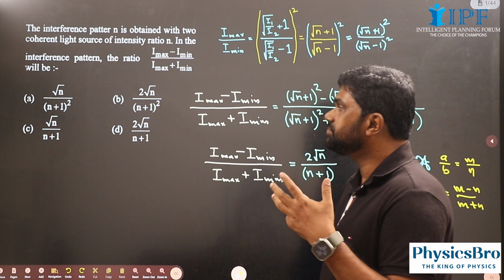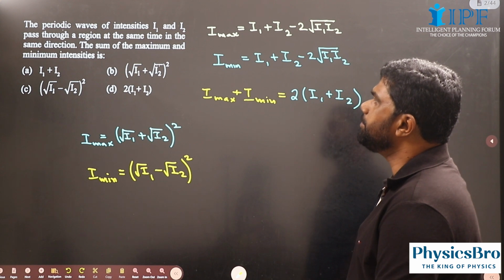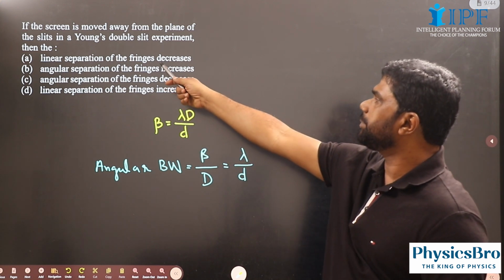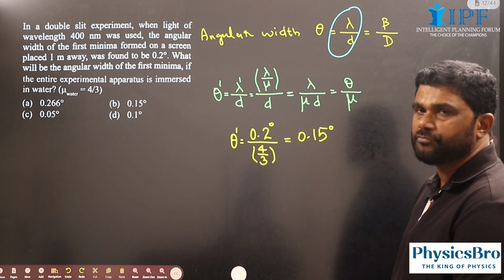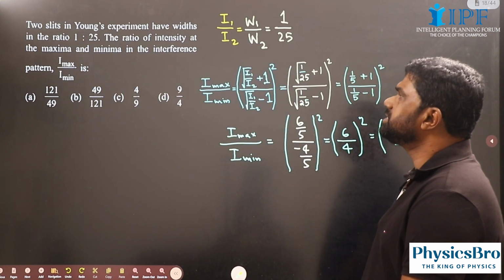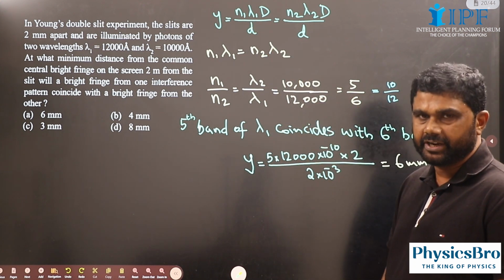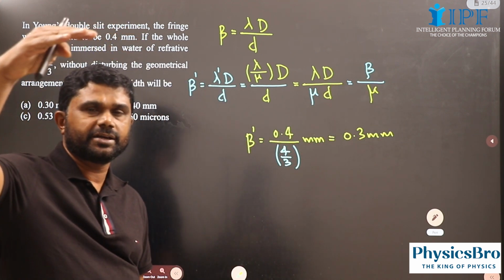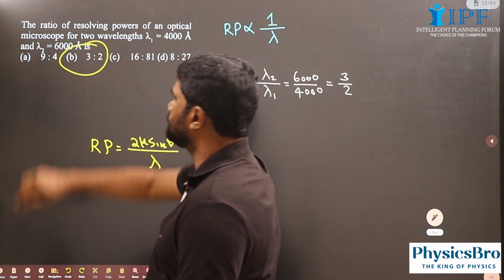WAVE OPTICS ENG PYQ (C)